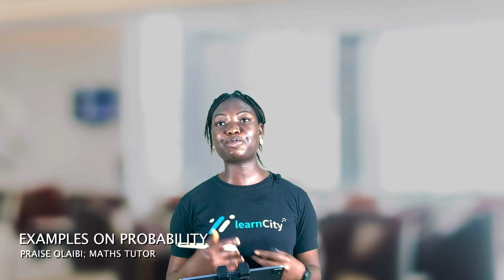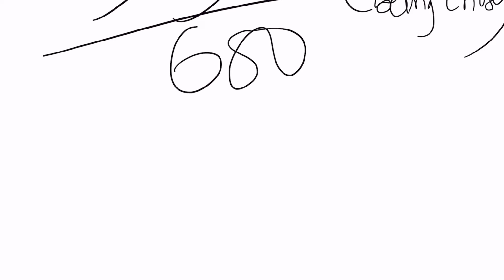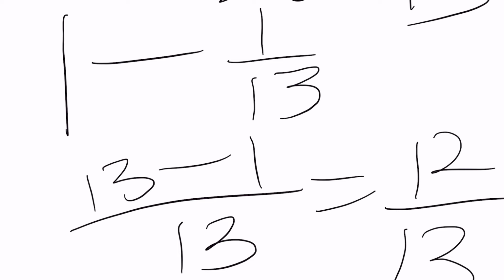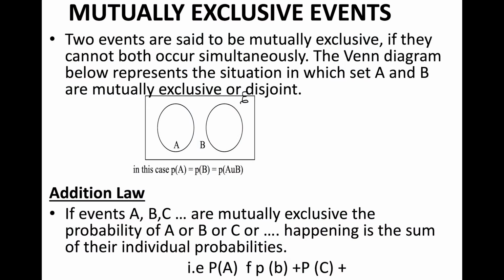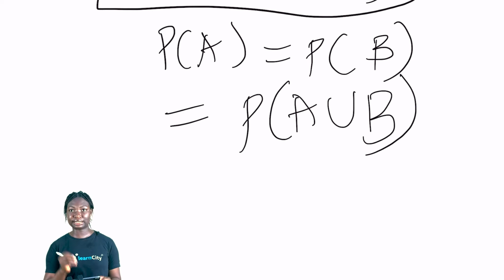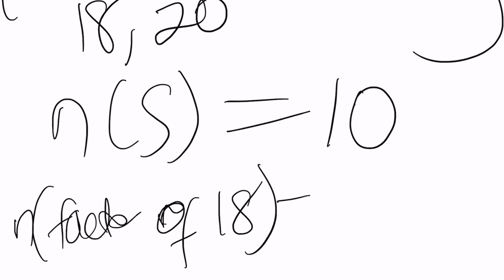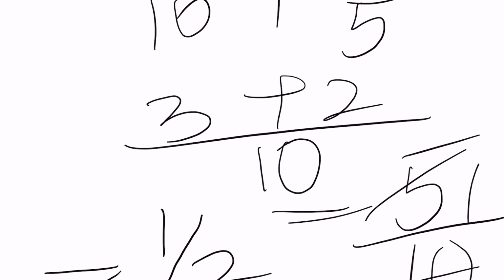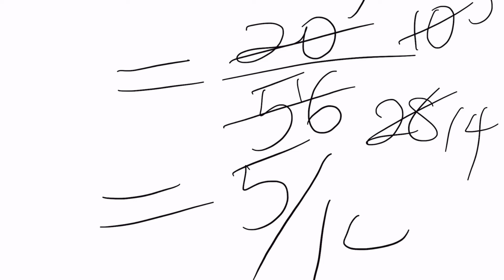Probability- Further Examples and tricks to Solving Probability